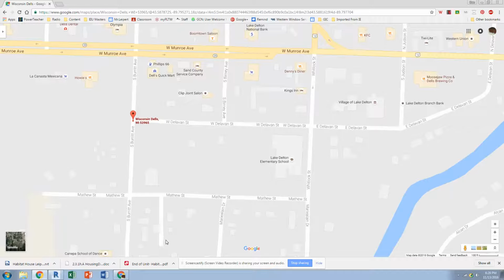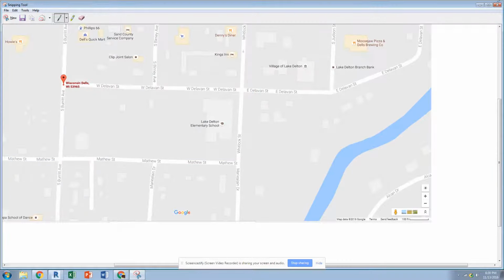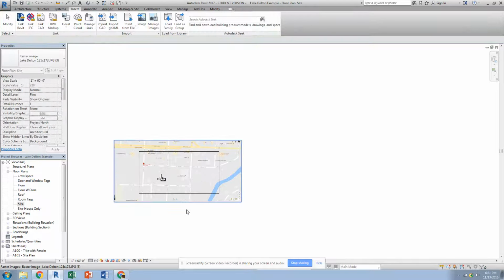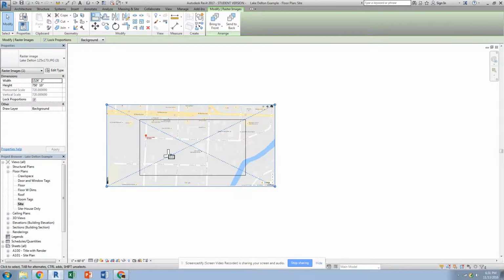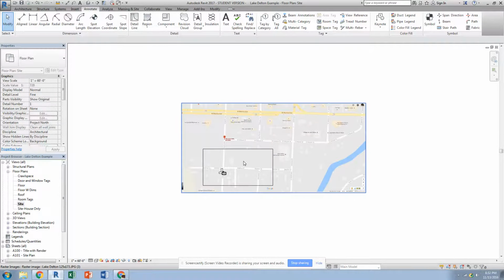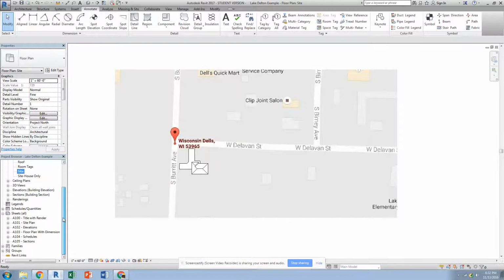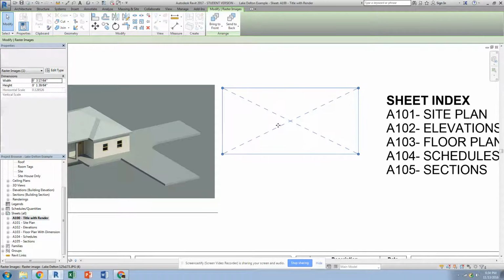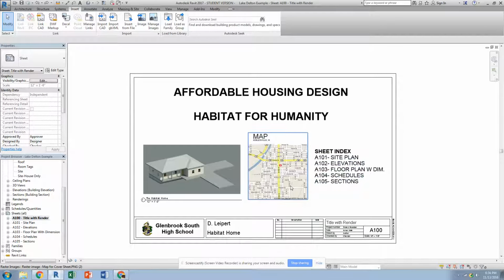Revit - Site Location from Google Maps